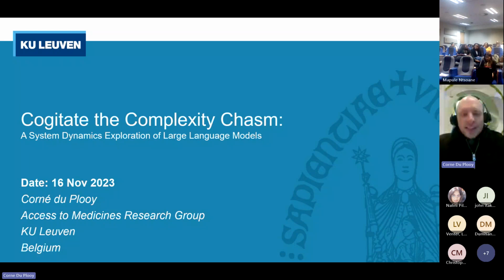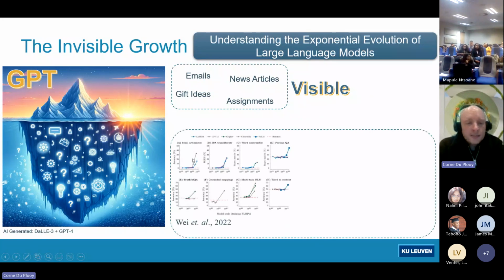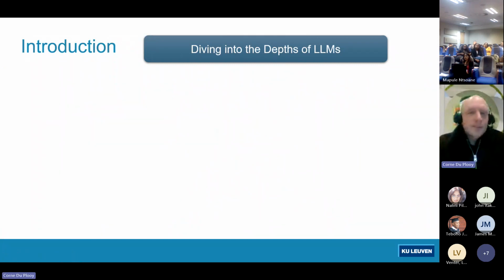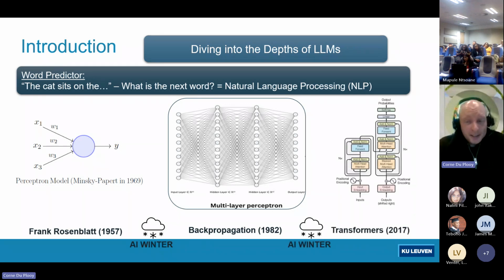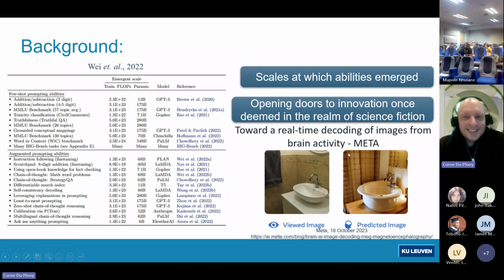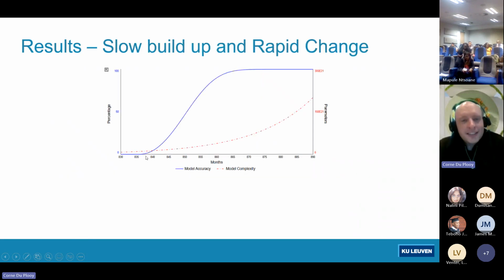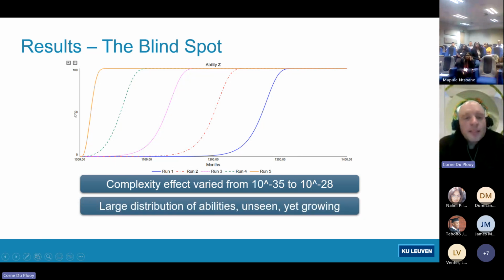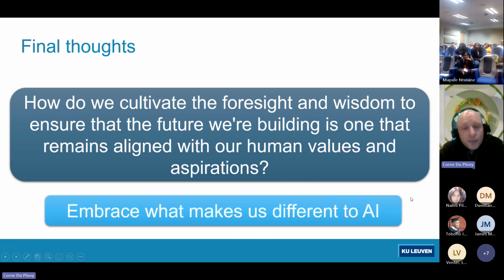11TH SOUTH AFRICAN SYSTEM DYNAMICS CONFERENCE DAY ONE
Cogitate the complexity chasm: A system dynamics exploration of large language models